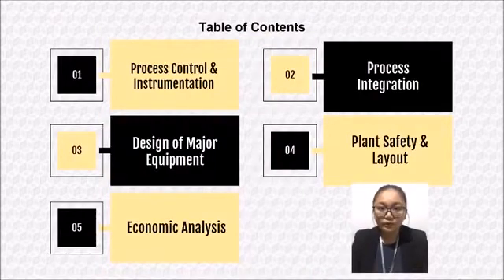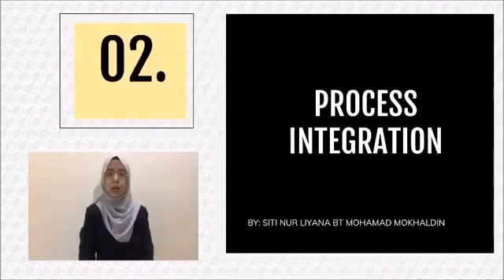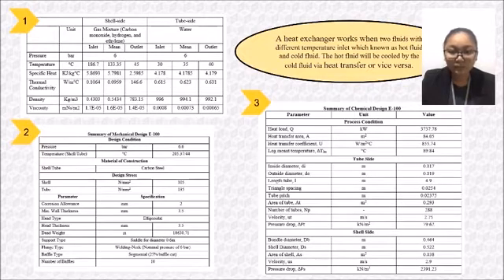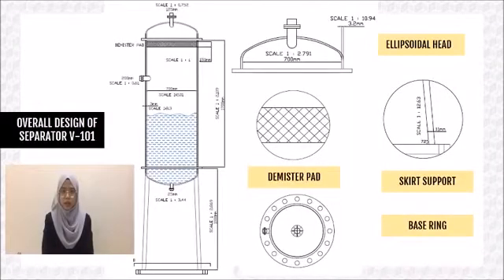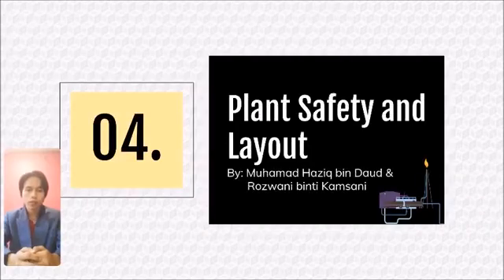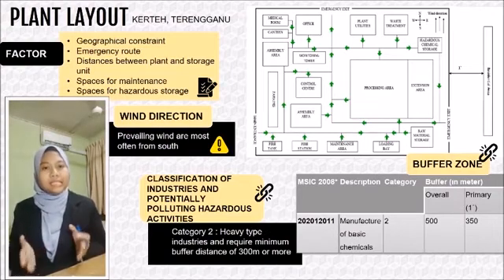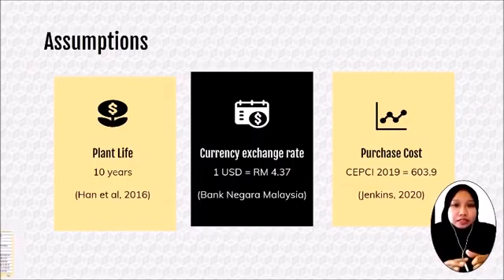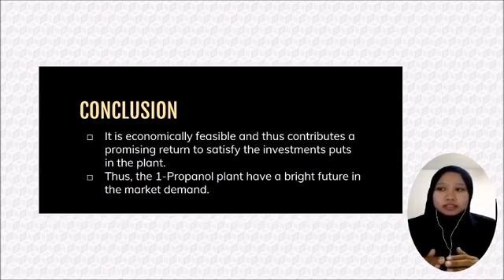SLIDE PRESENTATION EH220EE DESIGN PROJECT JULY 2020 1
GROUP MEMBERS:
MUHAMMAD HAZIQ BIN DAUD
NURSAFIKA BAHIRA BINTI JULI
MELANIE EASTERMON
SITI NUR LIYANA BINTI MOHAMAD MOKHALDIN
ROZWANI BINTI KAMSANI

SUPERVISOR: DR. NORIN ZAMIAH BINTI KASSIM SHAARI

UITM SHAH ALAM (FAKULTI KEJURUTERAAN KIMIA)